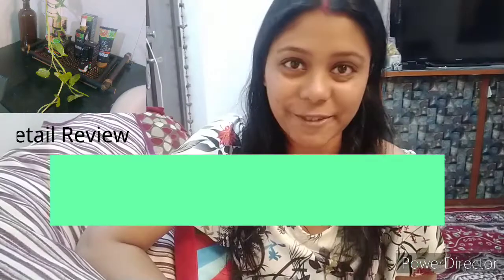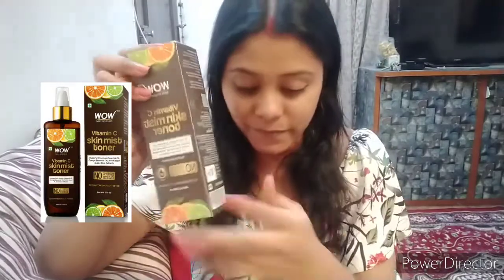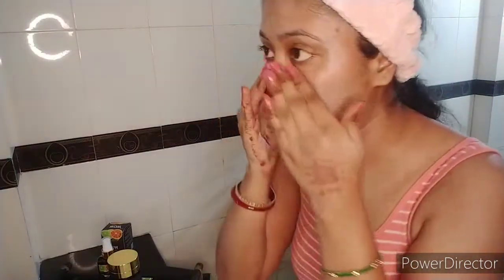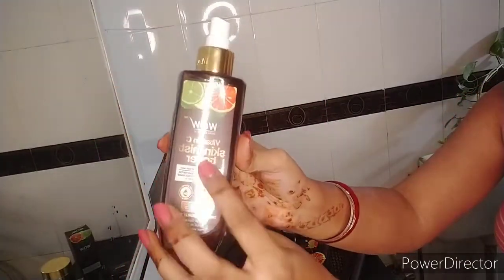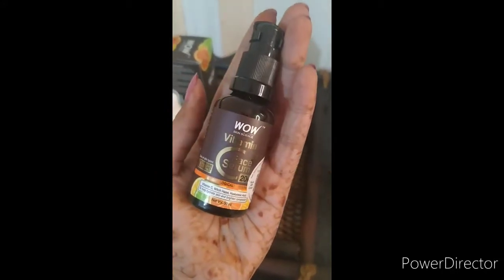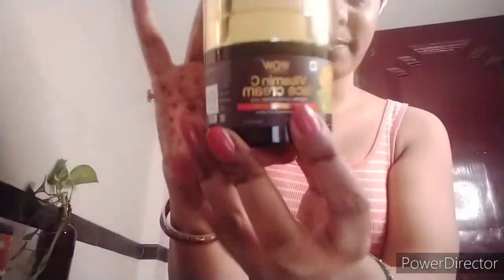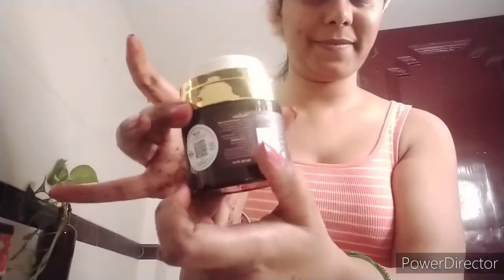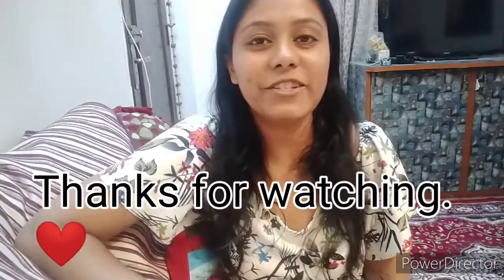WOW skin science vitamin C Range Products Review/Demo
For Ordering
WOW Skin Science Vitamin C Range:

How to use Vitamin c serum, how to use Vitamin c on face, truly made in india

Vitamin C is an essential vitamin that is required for the proper functioning of all body organs and of parts that we women are most bothered about – skin and hair. Vitamin C is very important in the formation of collagen which maintains the elasticity of the skin. Vitamin C is also rich in antioxidants and they help in cell renewal and clear up spots and pigmentation. Vitamin C is widely used in skin care products for its immense benefits on the skin because it can give you a healthy, clear, and brighter skin texture. Vitamin C also clears up dull and lifeless skin. Here’s a Full Review On WOW Skin Science Vitamin C Serum - Skin Clearing Serum - Brightening, Anti-Aging Skin Repair, Supercharged Face Serum.

Falguni